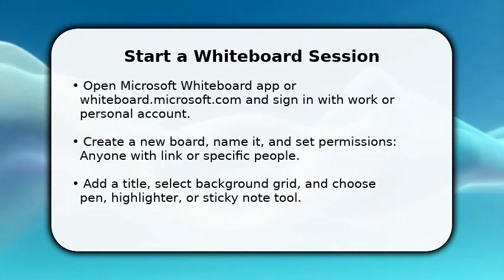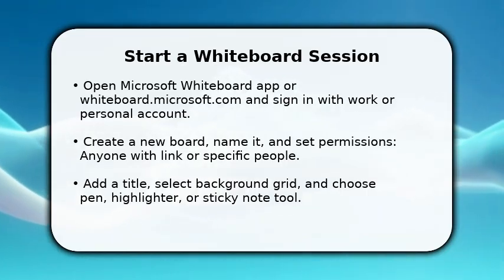How to Use Ms Whiteboard - Easy Guide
How to Use Ms Whiteboard - Easy Guide | 🔒 Surfshark VPN Deal — Stay private and secure. $1.99/mo + 3 Months Free ▸

Discover the simplicity of using Microsoft Whiteboard on your device. This video guide provides step-bythy instructions for setting up and navigating MS whiteboard, enhancing collaboration in both educational settings and professional environments.

Microsoft Whiteboard, how to use, setup instruction, collaboration tool, device compatibility, educational software, professional environment, step-by-step guide,